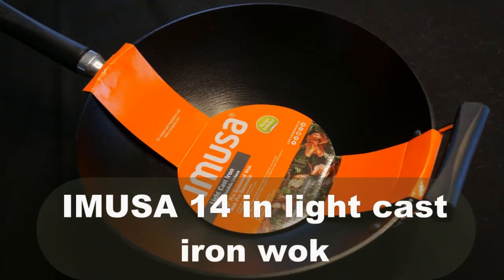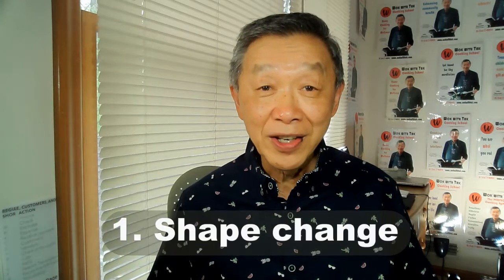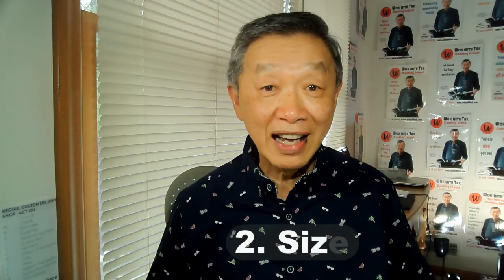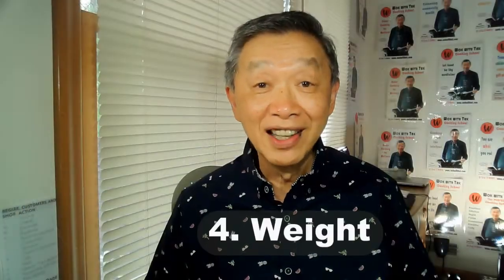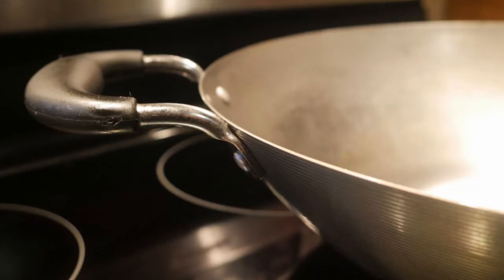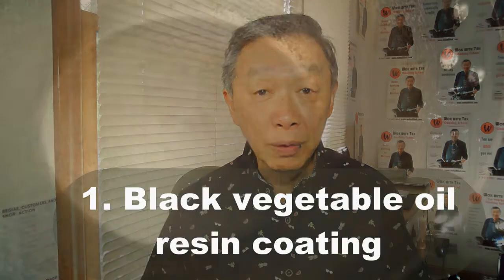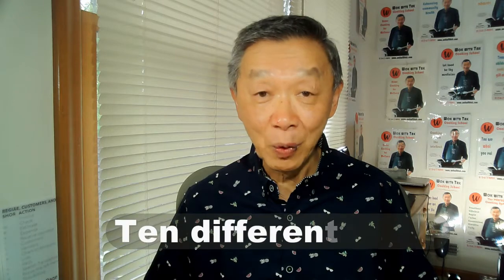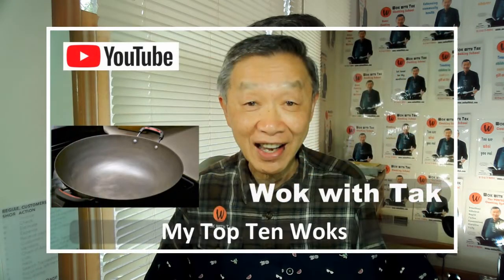Review of an IMUSA 14-inch light cast iron wok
I have used an IMUSA 14 inch light cast iron wok from Walmart for several years.  For the glass top electric range, this wok is preferred over carbon steel woks, because it retains its shape after being heated up.  This property is important in order for the wok not to wobble on the flat glass top electric range.  This wok is well constructed with Bakelite handles, and the weight of the wok is about average in comparison to carbon steel woks.  The wok is a great value and is available at all Walmart stores.  I have recommended this wok to many of my students who cook with a glass top electric range.